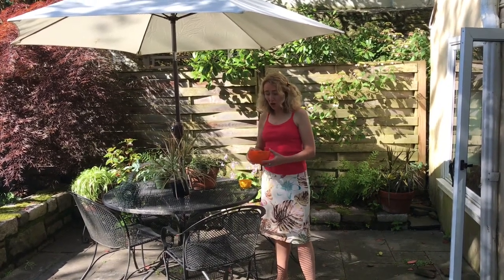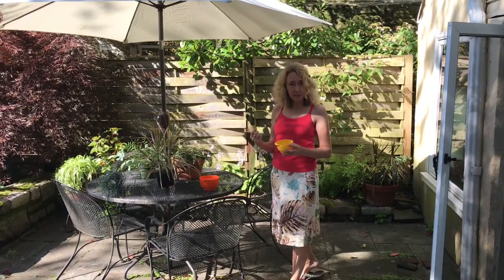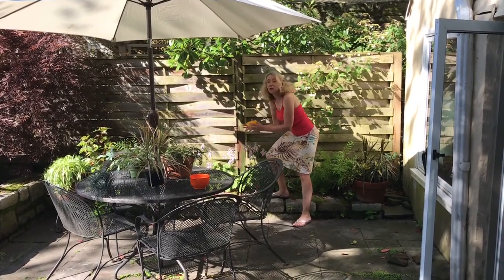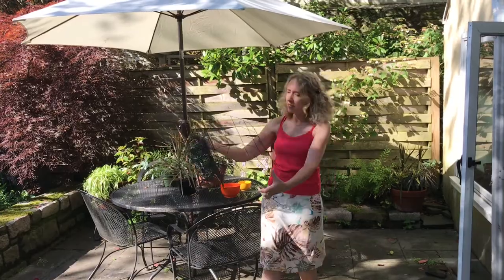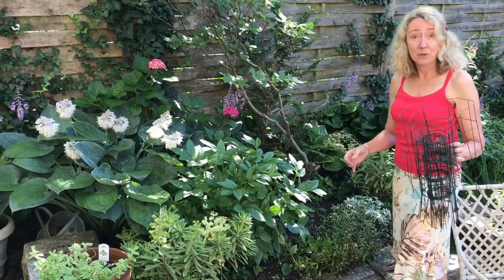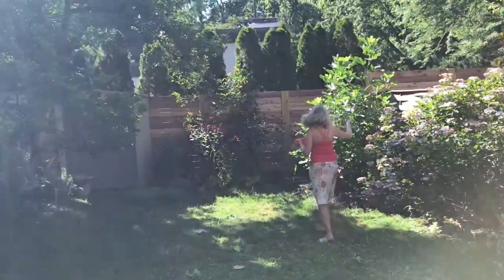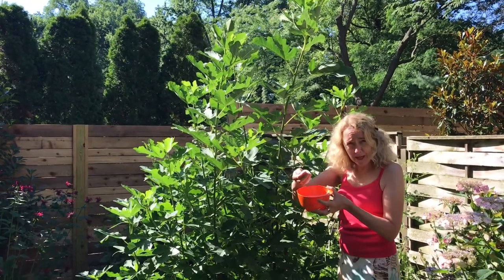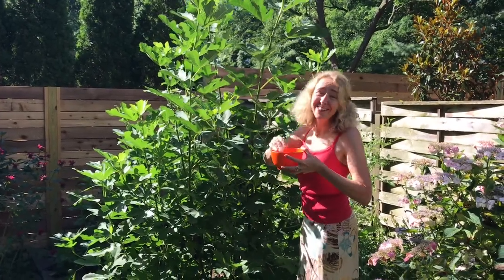Puppy-Proofing a garden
Easy strategies for avoiding slug and puppy damage, and a soapy way to harvest lantern flies --